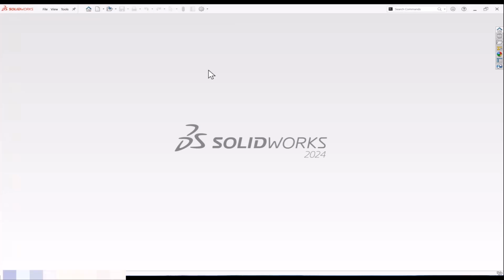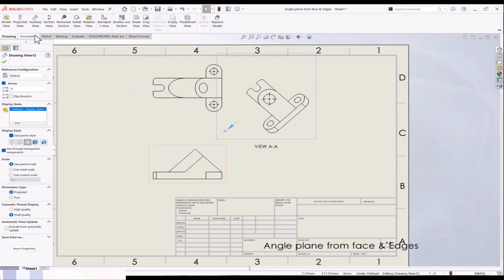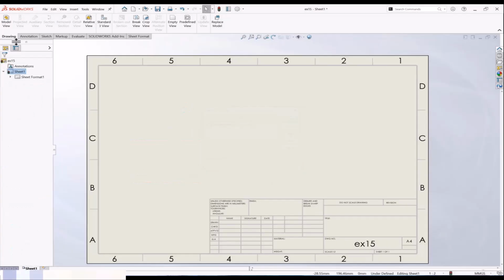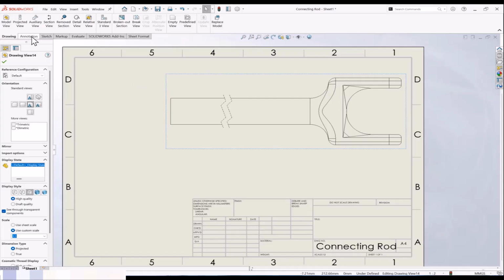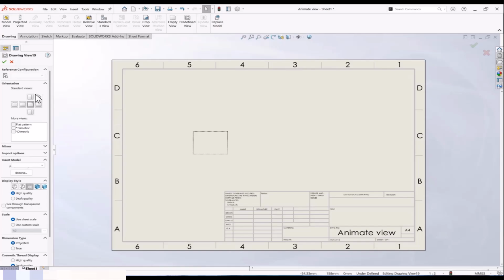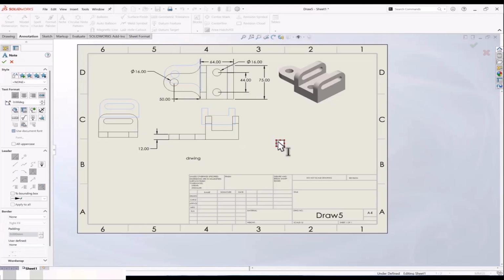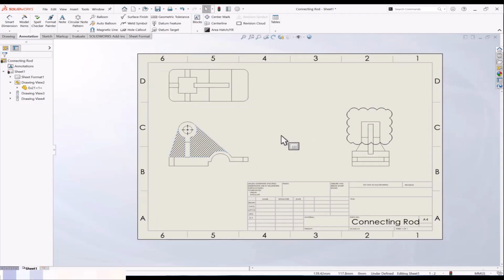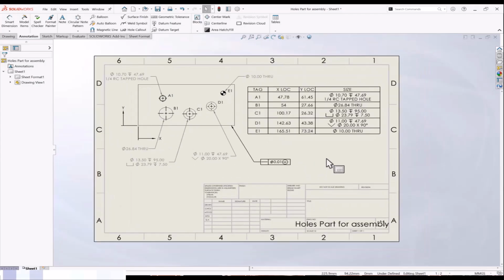Drawing in SolidWorks Full Course | Complete Engineering Drawing from Beginner to Advanced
Learn SolidWorks Drawing from Basic to Advanced in this full tutorial!
This video covers everything you need to know about creating engineering drawings in SolidWorks — from part views, section views, detailed views, annotations, dimensioning, title blocks, and BOM (Bill of Materials) setup to professional sheet templates used in industries.

Whether you're a beginner learning SolidWorks for the first time or an engineer looking to sharpen your drafting and documentation skills, this tutorial will make you job-ready and confident in SolidWorks Drawing Module.

💡 What You’ll Learn:
✅ How to create drawing sheets and templates
✅ Projected, Sectional, and Detail Views
✅ Dimensioning and Annotations professionally
✅ Bill of Materials (BOM) and Balloons
✅ Exporting PDF & DWG from SolidWorks
✅ Industry best practices for mechanical design documentation

🎓 Perfect for Mechanical Engineers, CAD Designers, Students, and Industrial Trainers.

👉 Complete SolidWorks Playlist – [Add your playlist link here]
📥 Join Training & Certification Programs: [Add your Google Form link]

📅 Software Used: SolidWorks 2025
🎥 Language: English / Hindi